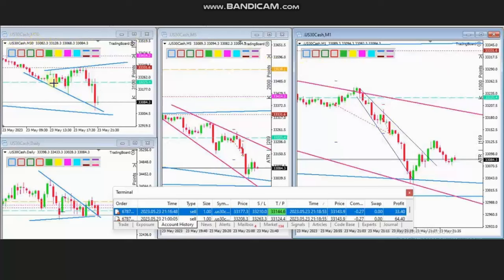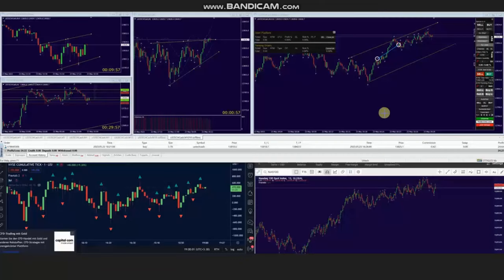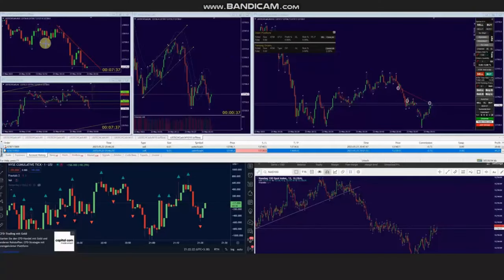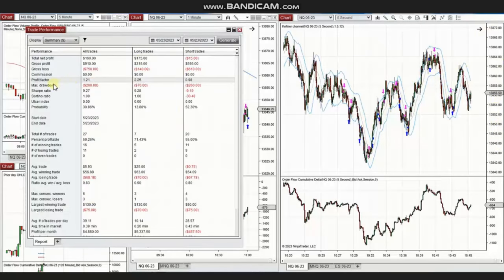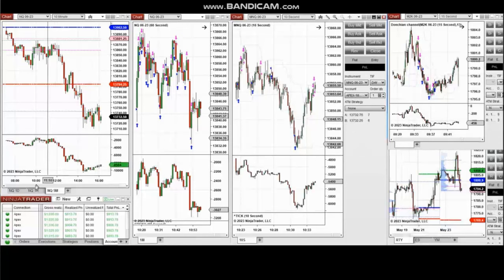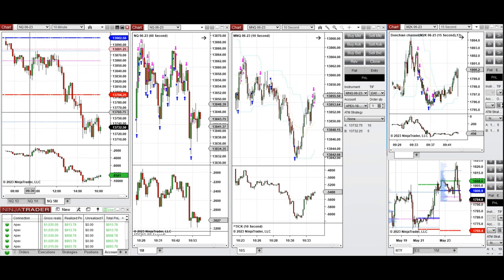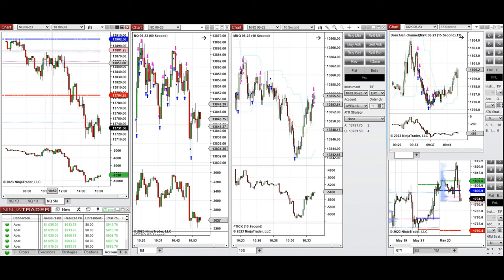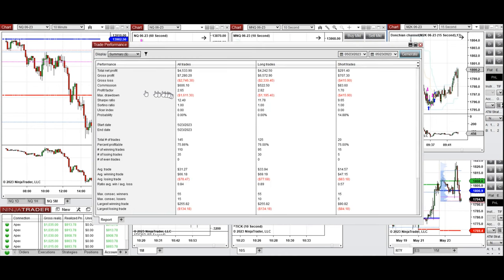Price Action Algo Trading Journal: Dow, Russell 2000, and Nasdaq Futures and CFDs - 23 May 2023